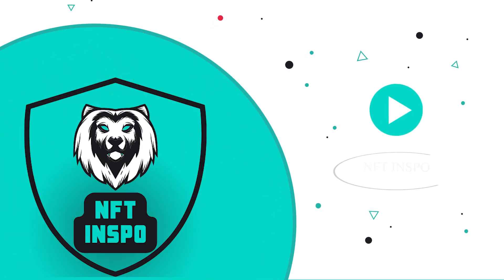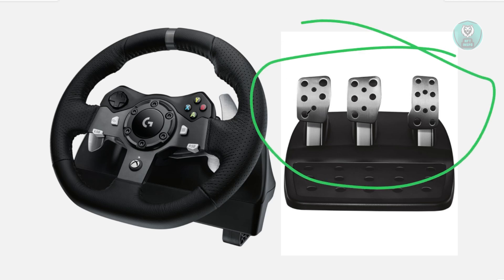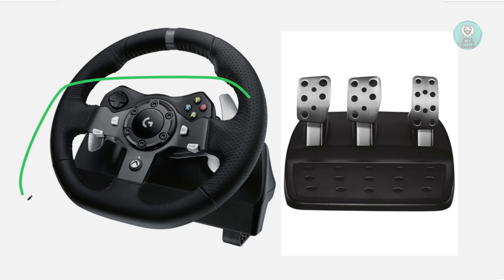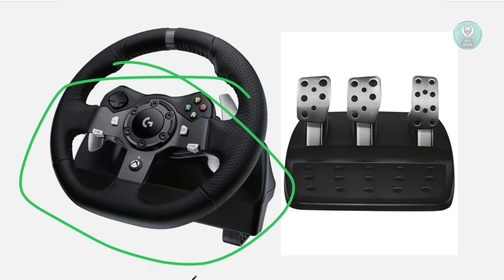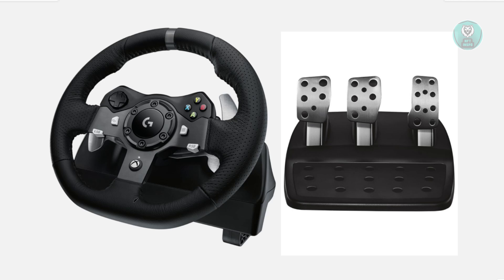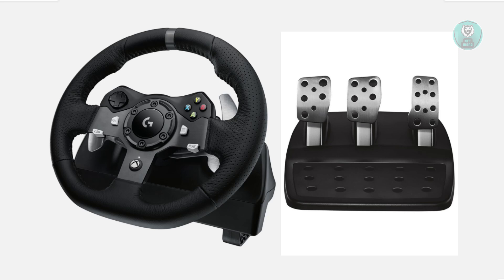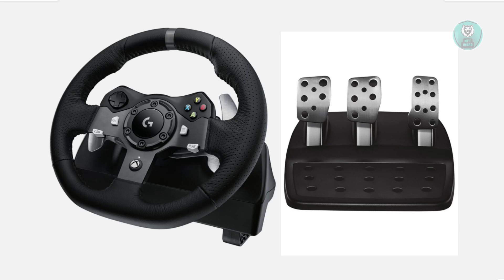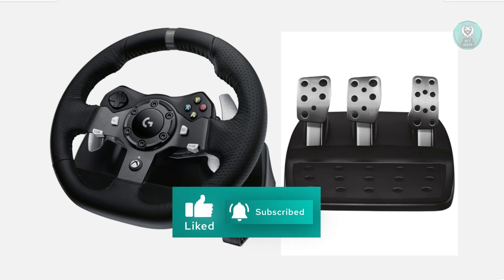How To FIX Logitech G29 Pedals Not Working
If you want to be able to fix logitech g29 pedals not working, then this video will be perfect for you!